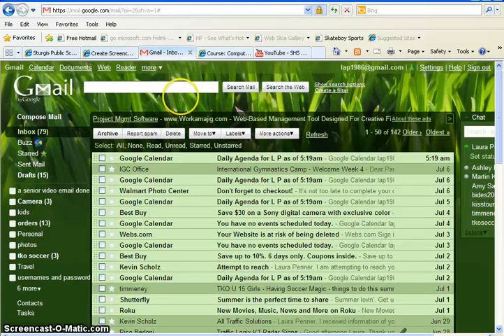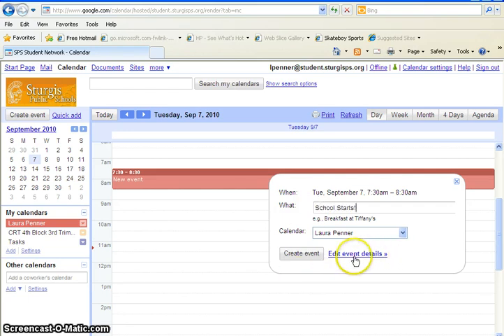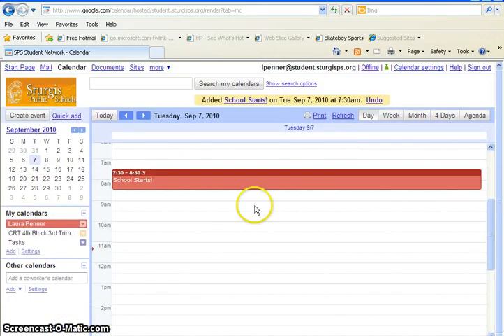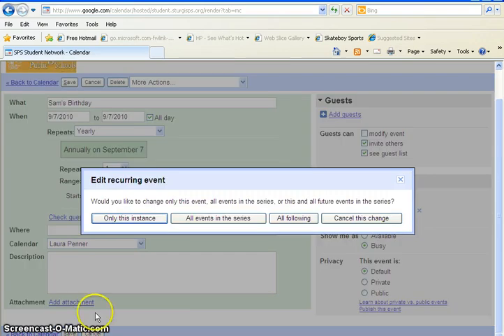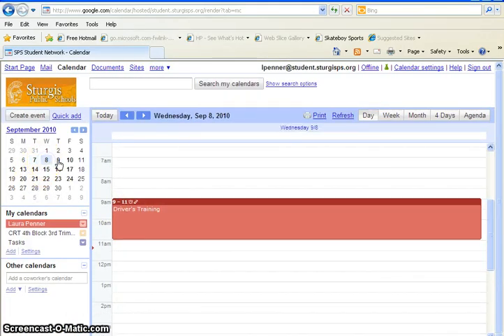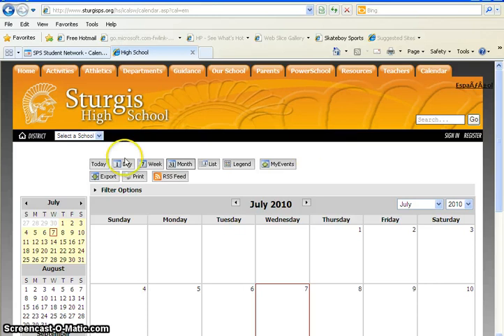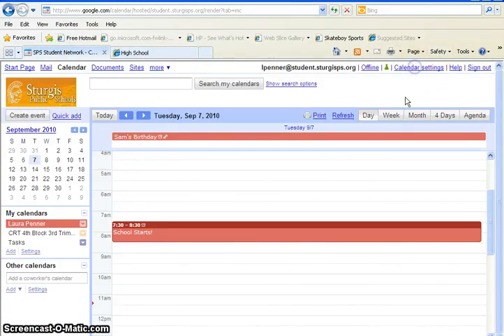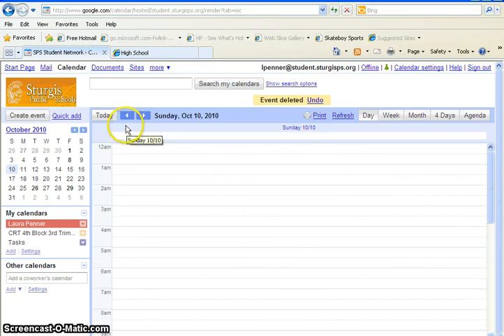SHS email calendar part 1.mp4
Add Events to the SHS calendar, Import the SHS events into the calendar, add reminders, and repeating events.